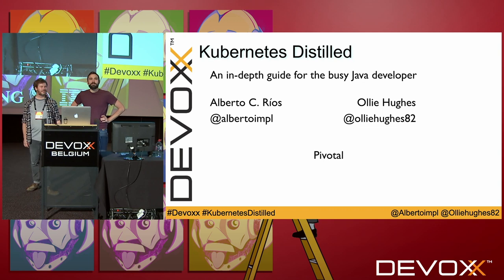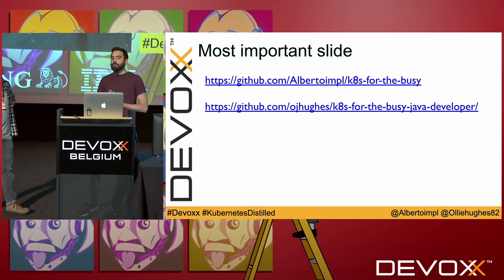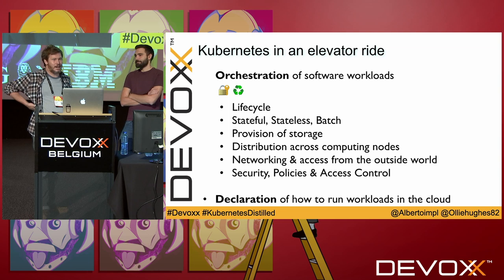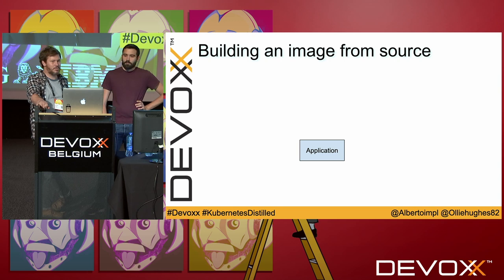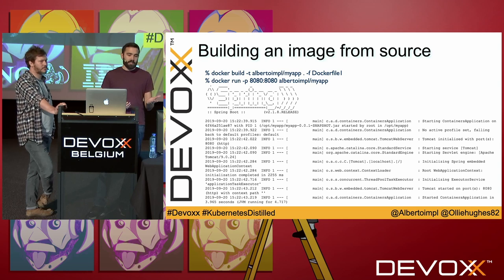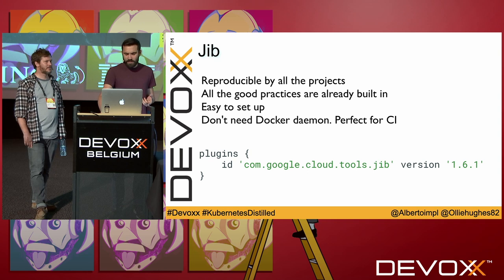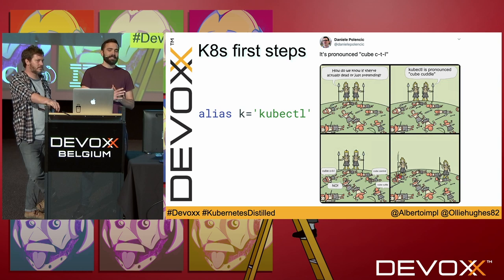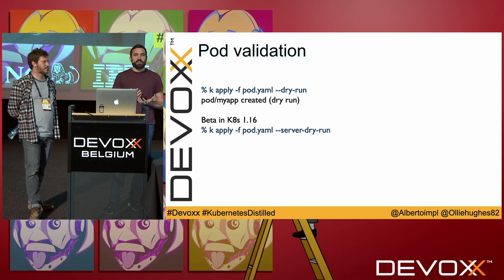Kubernetes Distilled - an in depth guide for the busy Java developer by Alberto Rios & Oliver Hughes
The Kubernetes hype train has reached full velocity and many organisations are now adopting the technology.

The Kubernetes ecosystem can be very operator focussed and it can be a challenge for developers to distil the information that is relevant for their job. There are a large number of available tools aimed at solving a broad set of problems but it can be daunting choosing which to invest in.

This deep dive sessions aims to provide developers with a thorough grounding on Kubernetes concepts, suggest best practices and get hands-on with some of the essential tooling.

Local development workflow
Approaches for building images from source
 Image Tagging Strategies
Using profiles
Deployment
Remote build services
Automated testing & Kubernetes
Debugging apps on Kubernetes
Provisioning a persistent data store with your application
Packaging your service as a Cloud Native Application Bundle
Health monitoring and management of running services
Log aggregation
TLS Termination
 Integrating with Kubernetes security
Externalised Configuration & Secrets
Service to Service communication & discovery
 Ingress Controllers
Observability of applications

Alberto Rios:
Software Engineer interested in building products people love in agile environments with a focus on high-quality tests and clean code.
At the moment, I am part of the Spring Engineering team at Pivotal working from Seville, Spain on a fully remote team.
We are building Spring Cloud related products and frameworks to help people adopting a microservices architecture and improving the experience of Spring in Cloud Foundry and Kubernetes.
I like to focus on Reliability, Continuous Delivery, and Testing tasks and I mainly commit to Java Open Source projects.

Oliver Hughes:
Ollie is a software engineer at Pivotal working on the Spring team. He is passionate about testing, cloud automation and data engineering. In his spare time he loves windsurfing, cycling and having BBQs in the garden.